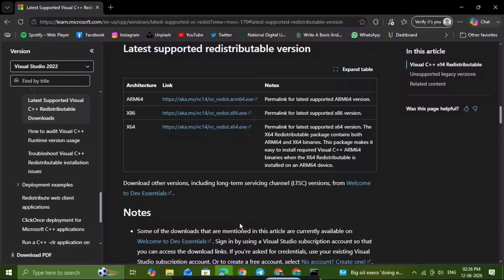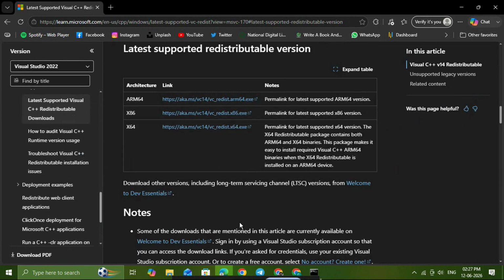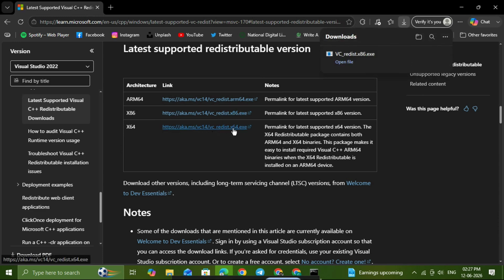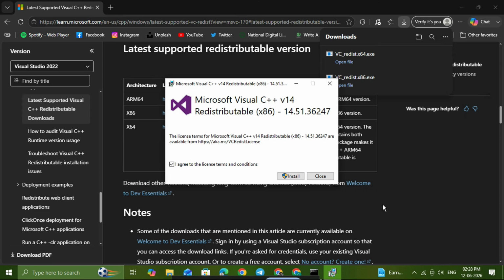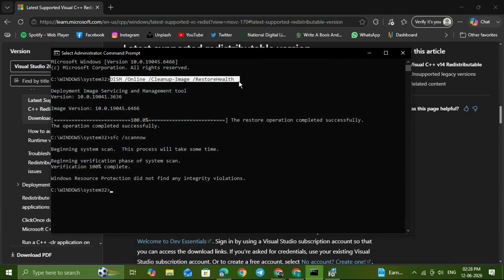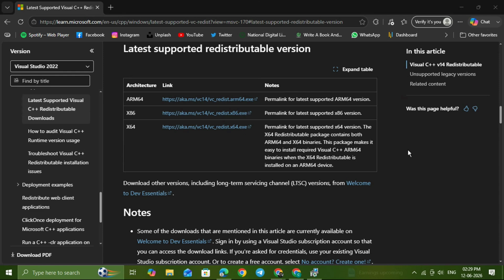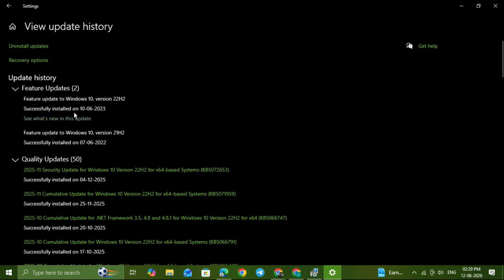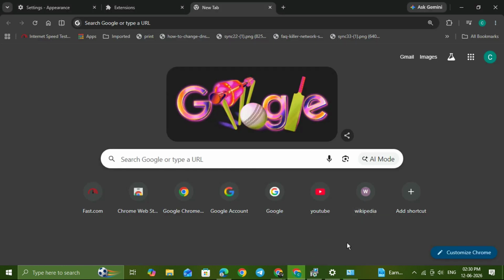How To Fix Chrome.Exe Bad Image, 0xc000012f (Easy Windows Repair Guide)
Learn how to fix the Chrome.exe Bad Image 0xc000012f error with simple Windows repair steps, including Visual C++ reinstall, DISM, SFC, and rolling back a bad update.

🕚Timestamps:
0:00 Intro and what the error means
0:20 Reinstall Microsoft Visual C++ Redistributable
1:20 Run DISM to repair Windows image
2:07 Run SFC to fix corrupted system files
2:42 Roll back a recent Windows update
3:21 Reinstall Chrome and final checks
3:50 Outro

✍️What You'll Learn In This Video:
• How To Fix Chrome Exe Bad Image 0xc000012f Error
• How To Reinstall Microsoft Visual C++ Redistributable Packages
• How To Run DISM And SFC Commands For System File Repair
• How To Roll Back Recent Windows Quality Updates
• How To Reinstall Chrome To Replace Corrupted Browser Files
• How To Troubleshoot Bad Image Errors On Windows
• How To Repair Missing Or Corrupted DLL Files
• How To Safely Restore Chrome To Working Condition

💡Pro Tips:
• Start with Microsoft Visual C++ because it fixes many Bad Image errors fast.
• Run Command Prompt as administrator before using DISM or SFC.
• Restart after each major fix so Windows can apply the repair fully.
• If one step fixes Chrome, you do not need to continue to the next one.
• Reinstall Chrome from the official website only to avoid extra issues.

Chrome, Chrome exe bad image, 0xc000012f, Windows fix, Visual C++ redistributable, msvcp140.dll, DISM, SFC, system file checker, Bad Image error, Chrome not opening, DLL error, Windows repair, Microsoft Visual C++, repair Chrome, Windows update rollback, Google Chrome error, PC troubleshooting